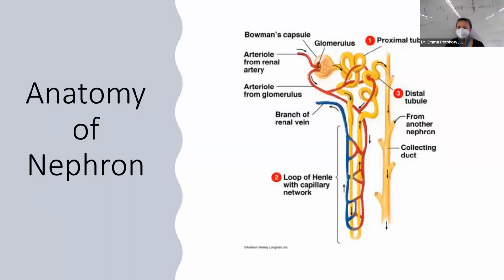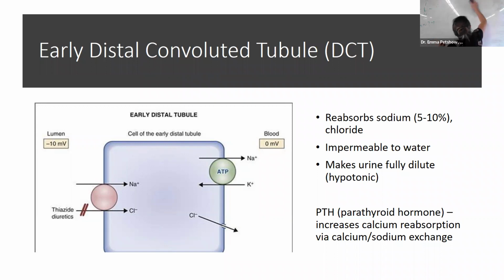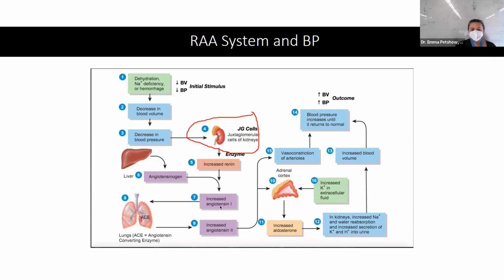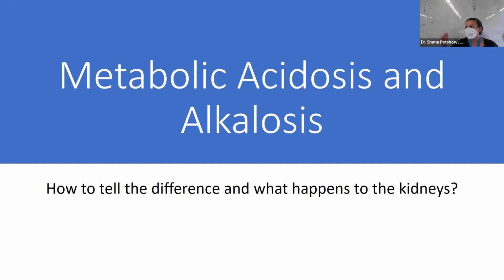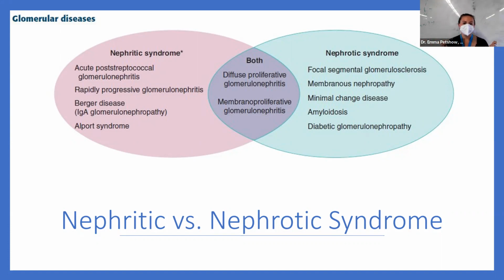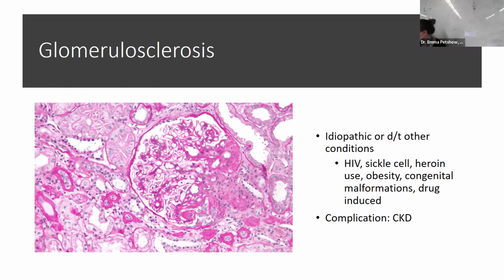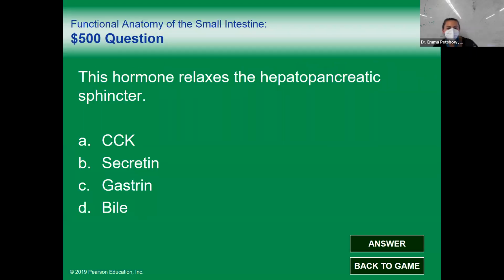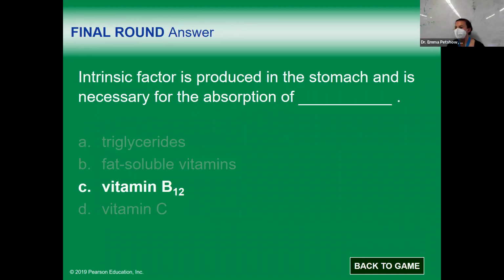Nephrology Physiology/Pathology and GI Quiz Game